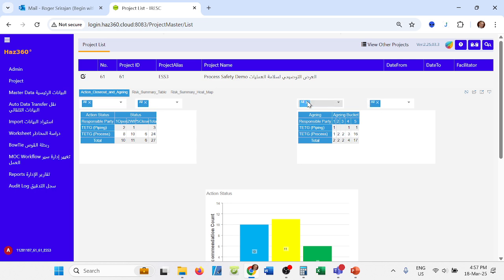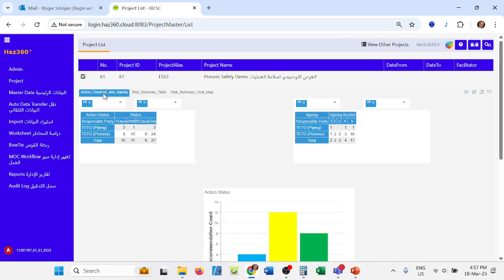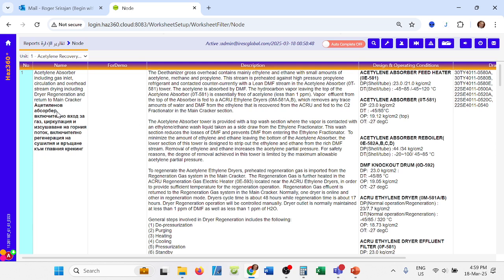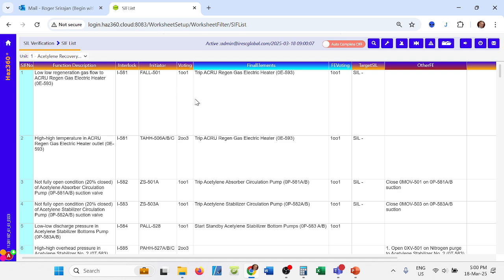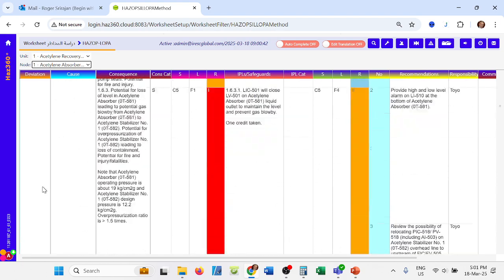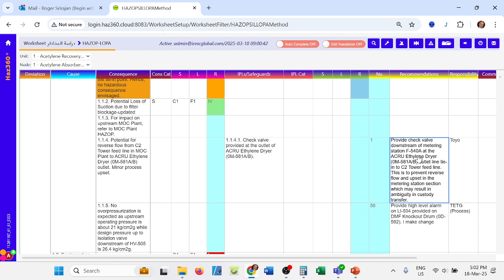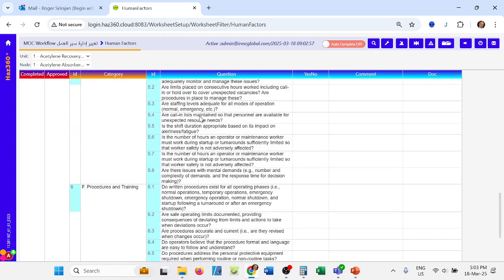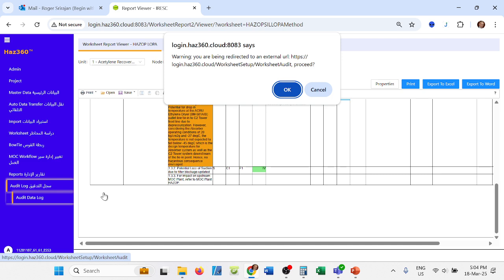Haz360 Demo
Demonstration of Haz360®.

Key Benefits
Reduce Errors – By automating Grouping of Scenarios from HAZOP to SIL based on SIF Tag. Better Data Integrity and Standardization – with easy collaboration and automated reports data is safe.

Single Source of Knowledge from FEED to EPC to Commissioning to Operations and Maintenance, Revalidation, MOC.

Easy Handoff – When working with Multiple teams on Multiple Assets /Projects/Units.

Enhance Compliance – Full traceability of Who Changed What When

Intuitive and Easy to use – Based on IRESC’s experience working with 500+ global client projects

Better Visibility of Risk Summary, Action Closeout Status – Dashboard for Action Closeout

Improve Efficiency – instead of searching everywhere for key information

Future Proof – can implement Artificial Intelligence and Machine Learning for HAZOP automation

Key Features:

Data on the FLY to configure any Template with Hierarchical Data with Formula.

Multiple teams can work concurrently anytime anywhere.

100% Ownership of Data – clients can host the data anywhere giving full control of their data for integration with internal systems.

Action Closeout – to track progress of any project.
Management of Changes  (MOC) – Customizable Workflow including external parties and Data Security who can see what

SIL Verification – to  to verify whether the safety instrument system meets the proposed safety integrity level

BowTie –to Visualize the Preventive and Mitigative Controls and improve effectiveness linking to Safety Critical Elements/Performance Standards

Automatic Language Translation  for including operations team who may not be proficient in English language command (like Thai, Spanish, Italian etc.)

Voice Recoding – Chairman can dictate directly, and Scribes can help with other tasks. Auto complete (with Chemical Process Safety Phrases Dictionary)

Artificial Intelligence and Machine Learning for HAZOP automation, Risk Rank Prediction, Safety Critical Systems.

For Consultants
HSE Studies (HAZOP, LOPA, HAZID, ENVID, SIMOPS, FMEA, WHATIF)
Alarm Prioritization
Bowtie
SIL verification

For EPCs
Import HAZOP or other data from other software
Action Close Out Tracking

For Owners

Single Source of Knowledge
from FEED to EPC to Commissioning to Operation and Maintenance

PSSR
Mini HAZOP Action Closeout
MOC Workflow with Human Factors, Facility Siting

Alarm Prioritization
Revalidation
Multiple Assets Risk Summary Dashboard
Project Progress Dashboard

Incident Management

Industry Agnostic
Standards Agnostic
Language Agnostic
Pay Per Use Price Performance
Anytime Anywhere
100% Ownership of Data